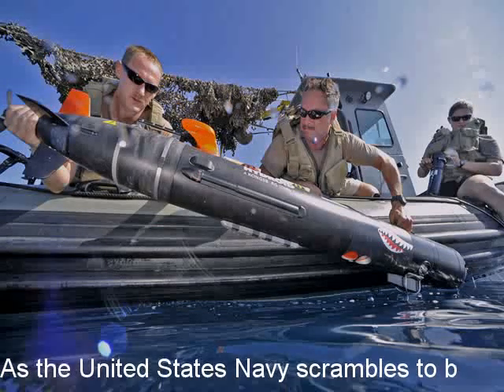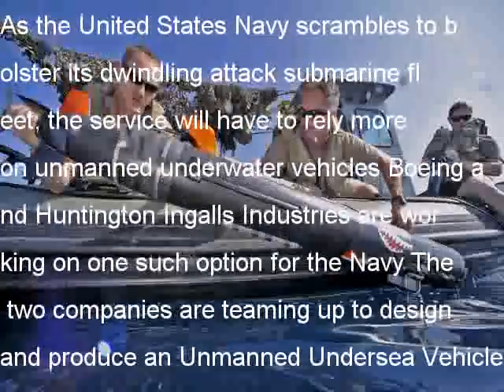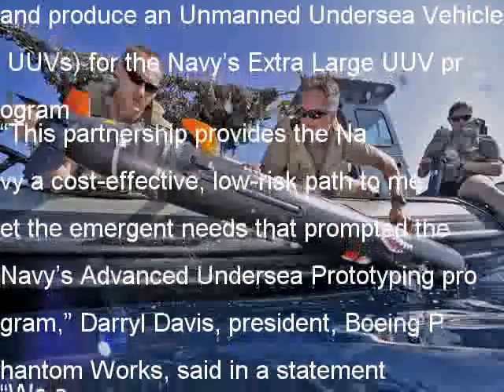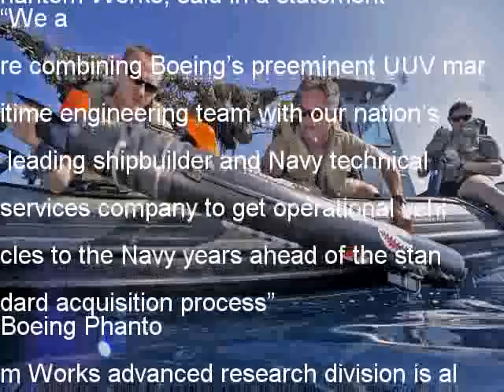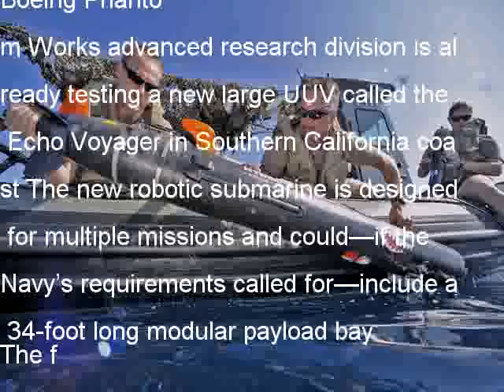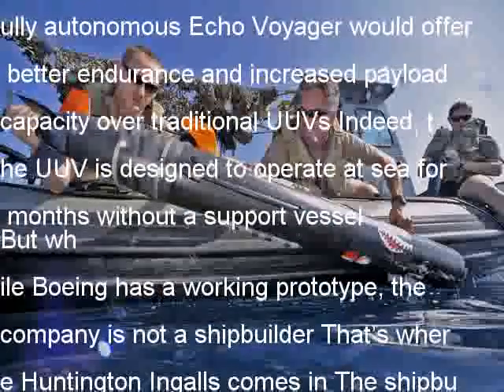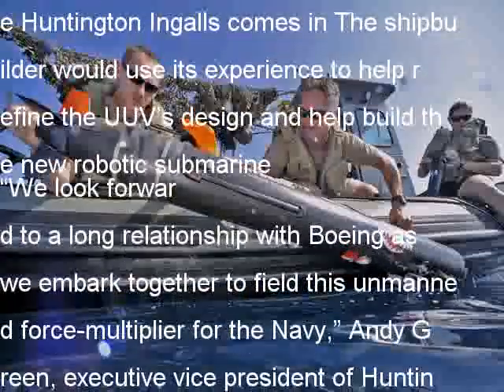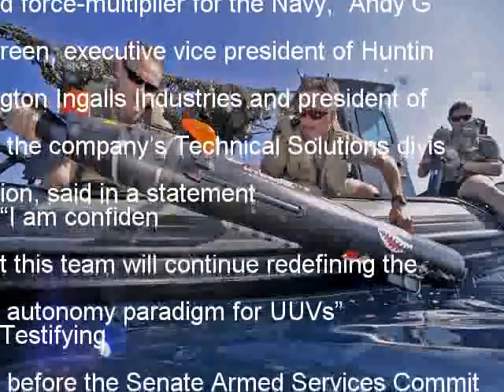How the US Navy Plans to Keep Its Edge Underwater Edge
As the United States Navy scrambles to bolster its dwindling attack submarine fleet, the service will have to rely more on unmanned underwater vehicles Boeing and Huntington Ingalls Industries are working on one such option for the Navy The two companies are teaming up to design and produce an Unmanned Undersea Vehicle UUVs) for the Navy’s Extra Large UUV program
“This partnership provides the Navy a cost-effective, low-risk path to meet the emergent needs that prompted the Navy’s Advanced Undersea Prototyping program,” Darryl Davis, president, Boeing Phantom Works, said in a statement
“We are combining Boeing’s preeminent UUV maritime engineering team with our nation’s leading shipbuilder and Navy technical services company to get operational vehicles to the Navy years ahead of the standard acquisition process”
Boeing Phantom Works advanced research division is already testing a new large UUV called the Echo Voyager in Southern California coast The new robotic submarine is designed for multiple missions and could—if the Navy’s requirements called for—include a 34-foot long modular payload bay
The fully autonomous Echo Voyager would offer better endurance and increased payload capacity over traditional UUVs Indeed, the UUV is designed to operate at sea for months without a support vessel
But while Boeing has a working prototype, the company is not a shipbuilder That’s where Huntington Ingalls comes in The shipbuilder would use its experience to help refine the UUV’s design and help build the new robotic submarine
“We look forward to a long relationship with Boeing as we embark together to field this unmanned force-multiplier for the Navy,” Andy Green, executive vice president of Huntington Ingalls Industries and president of the company’s Technical Solutions division, said in a statement
“I am confident this team will continue redefining the autonomy paradigm for UUVs”
Testifying before the Senate Armed Services Committee on June 15, chief of naval operations Adm John Richardson told the Congress that the service would have to rely more on unmanned systems in the future to make up for a shrinking fleet that will take decades to rebuild
The Navy’s attack submarine fleet is set to dwindle down to 41 boats in 2029 That’s far below the previously set requirements for 48 attack submarines and more than a third less than 66 boats that new Navy has concluded it need after a recent review Thus, highly capable UUVs will have to make up some of the difference in the meantime
Dave Majumdar is the defense editor for The National Interest You can follow him on Twitter: Davemajumdar